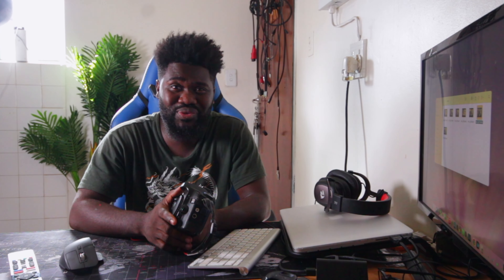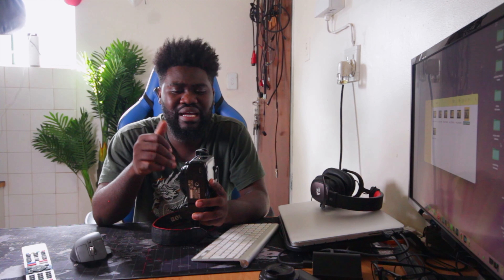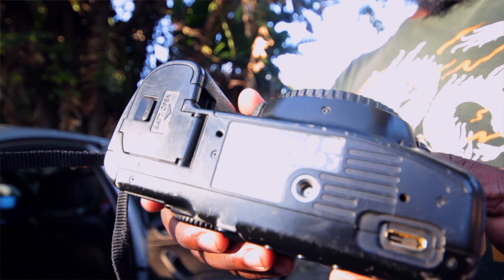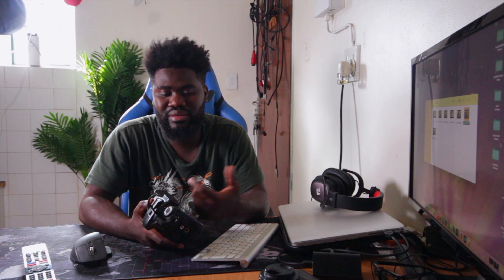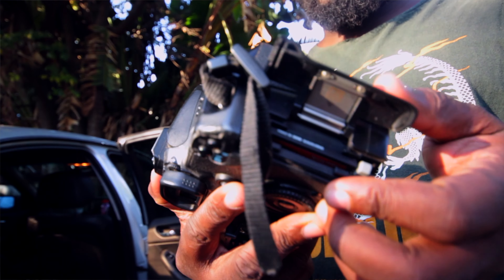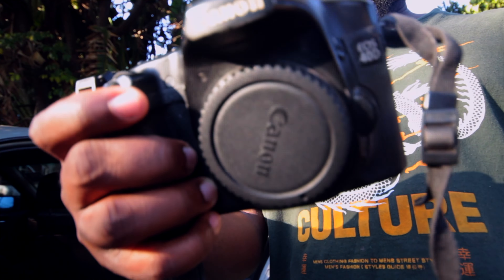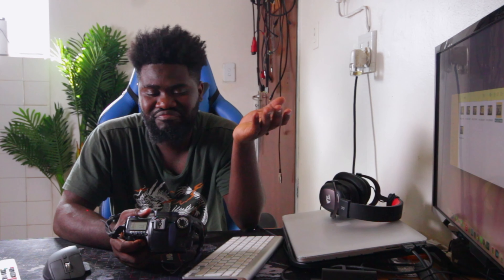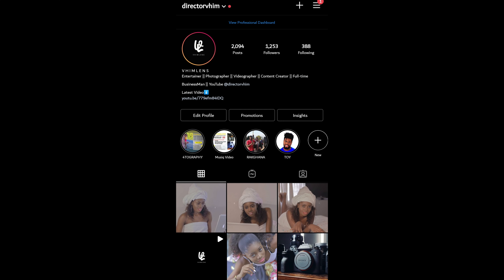An Entire Camera For $40